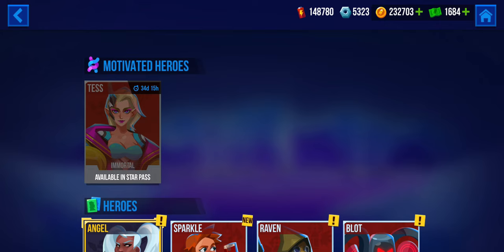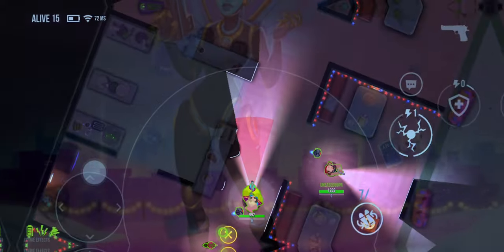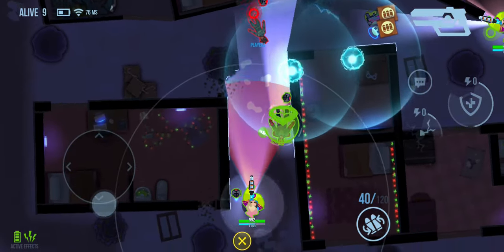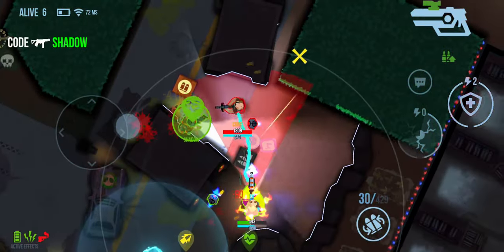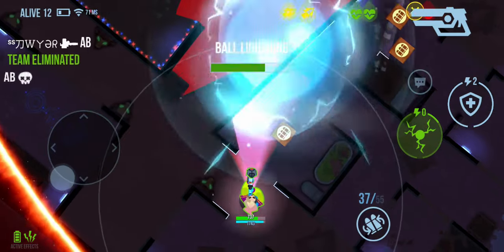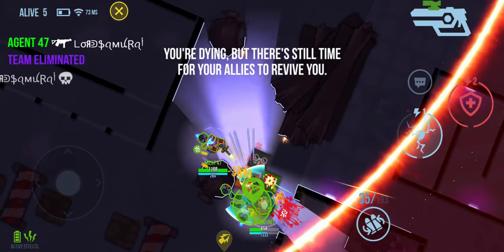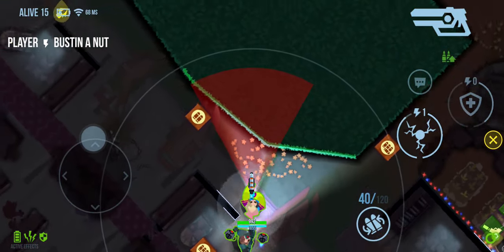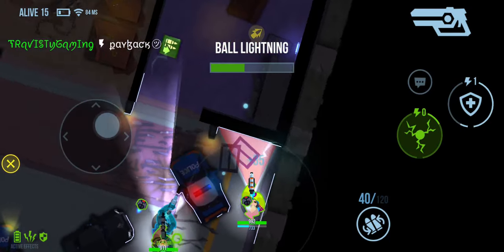Is the New Hero Worth it? - Bullet Echo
I bought the new star pass to unlock Tess. Then I test her and see if she's any good.